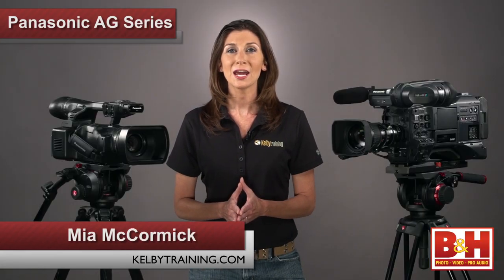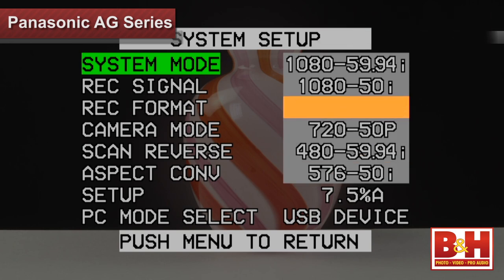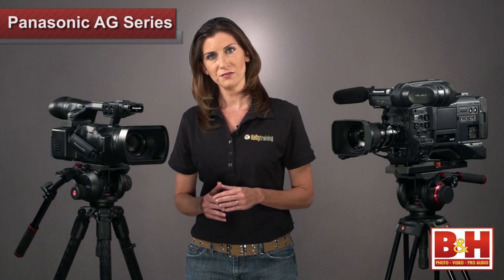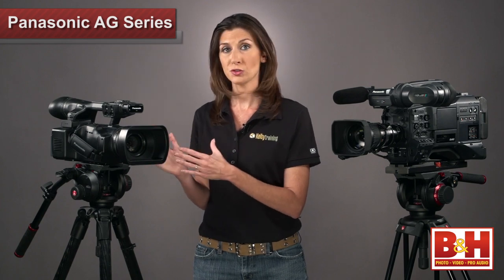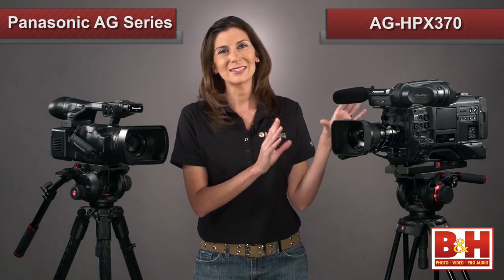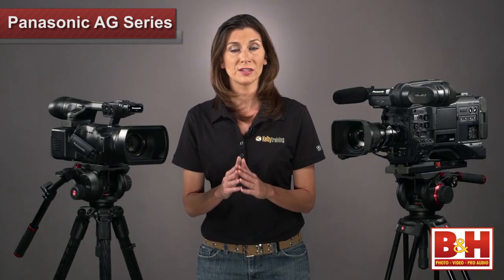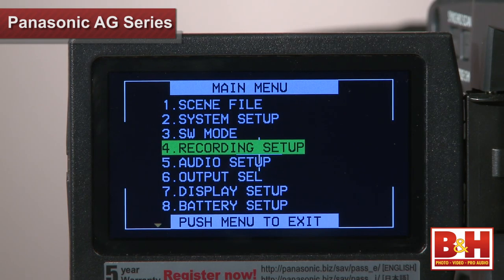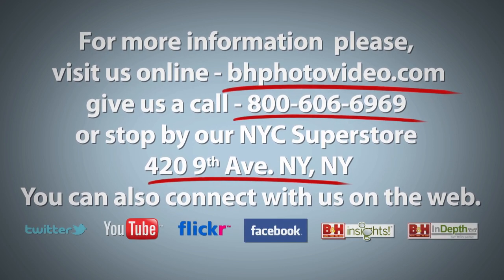Panasonic AG-HPX255 & AG-HPX370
** Click show more button for info and links**

Let's take a look at two professional Panasonic video cameras that can record in the high quailty format, AVC-Intra 100.